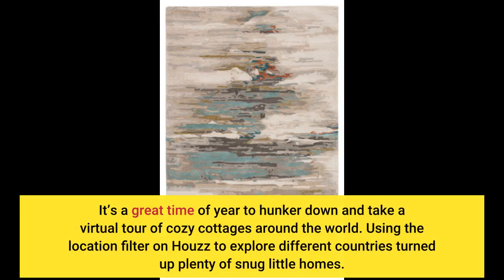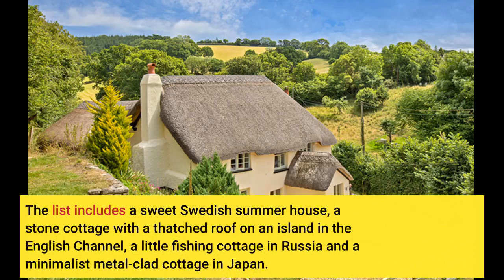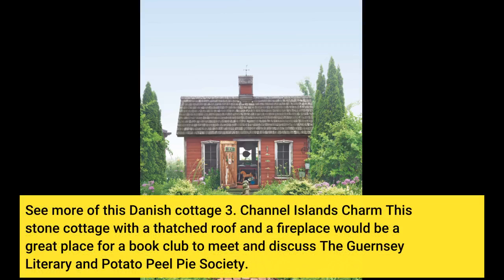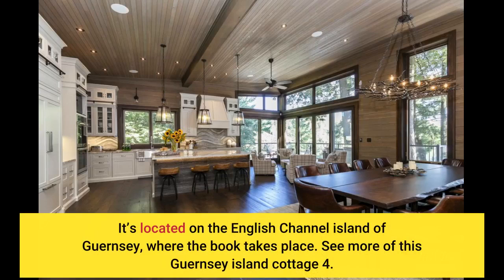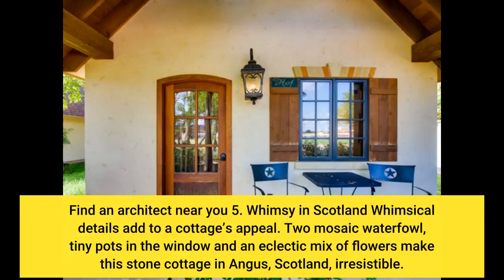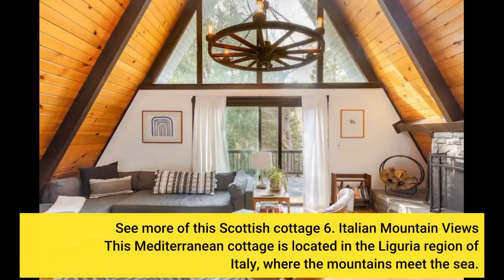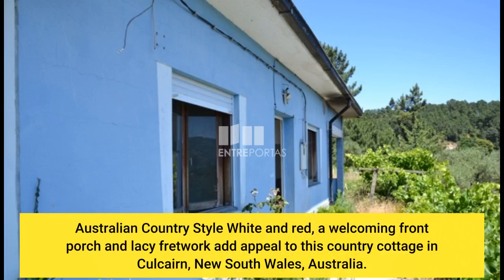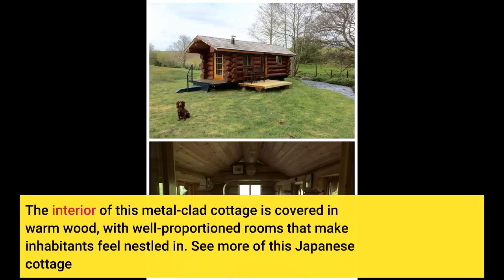10 Cozy Country Cottages From Around the World (10 photos)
10 Cozy Country Cottages From Around the World (10 photos)
It’s a great time of year to hunker down and take a virtual tour of cozy cottages around the world. Using the location filter on Houzz to explore different countries turned up plenty of snug little homes. The list includes a sweet Swedish summer house, a stone cottage with a thatched roof on an island in the English Channel, a little fishing cottage in Russia and a minimalist metal-clad cottage in Japan. 1. Swedish Summer Escape Located on an island about 25 miles from Stockholm, this Swedish summer house is a dream. Red siding, a tiled roof and a cottage...